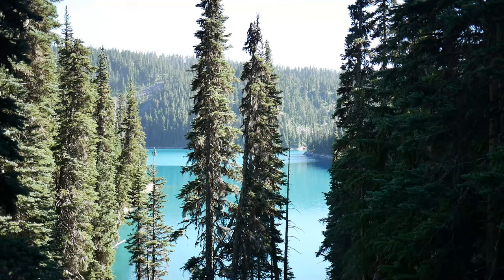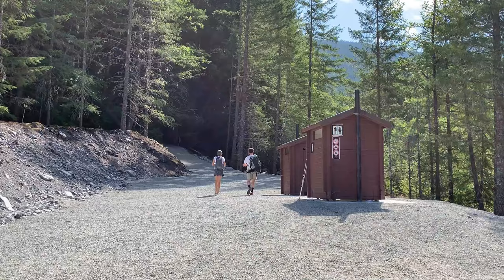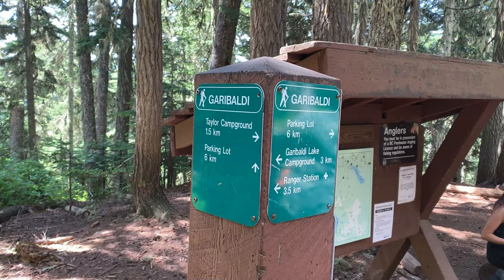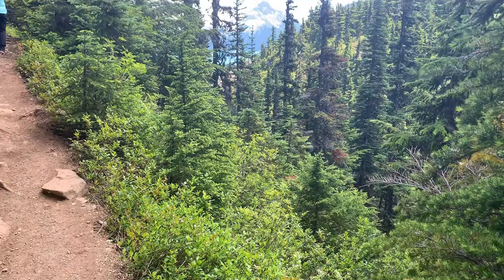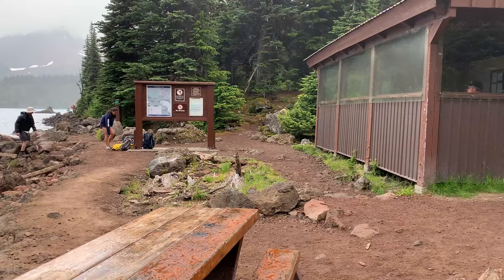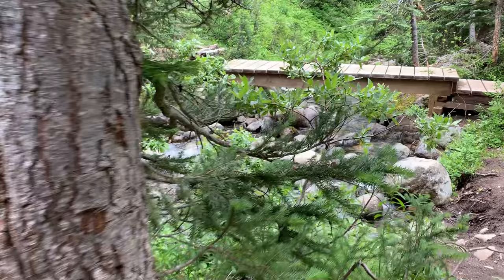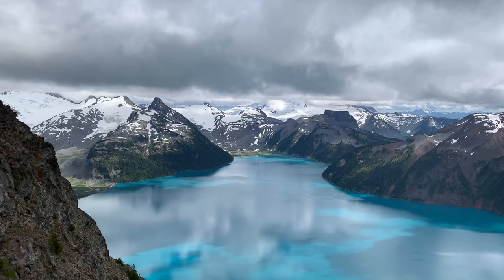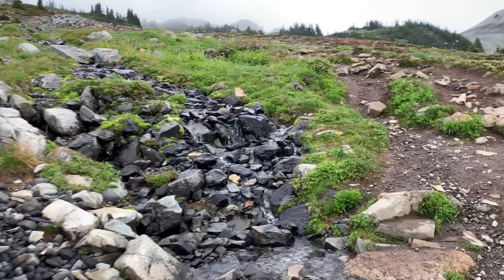Garibaldi Lake Trail Guide and Review | A Must See Attraction in Whistler, BC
Garibaldi Lake is the most iconic attraction in Whistler, BC.  This glacier fed lake located just south of Whistler, BC and about an hour and a half north of Vancouver Canada is something incredible.

Garibaldi Provincial Park has so much to offer and I tried to cover it all in this video.  So this is the complete trail guide and review of Garibaldi Lake, Garibaldi Lake Campground, Taylor Meadows Campground, the Black Tusk Hike and the Panorama Ridge Viewpoint.

There was so much to cover in this video so if I missed anything or you have any questions leave it in the comment section below and i'll get back to you.

1. Side Steppin' by Otis McDonald 2. Viking by Aakash Gandhi 3. Philly Crew by Danny Kean and Doug Maxwell 4. Jessica by Joey Pecoraro 5. My Achy Heart by Audio Hertz 6. Breakfast Alone by The Whole Other 7. A Quiet Thought by Wayne Jones 8. Yellow Jello by Audio Hertz 9.  Mission to Mars by Audio Hertz

Sub count at time of upload: 139